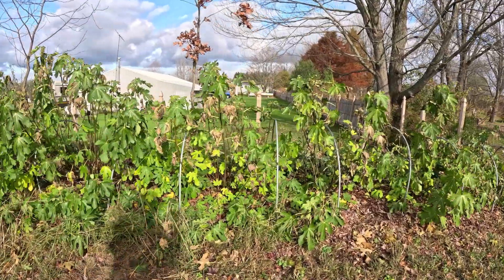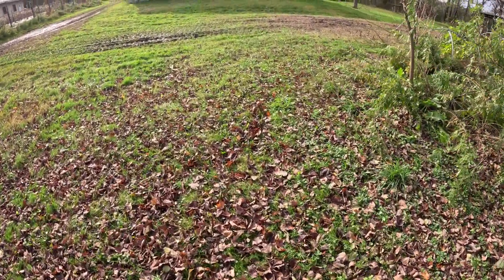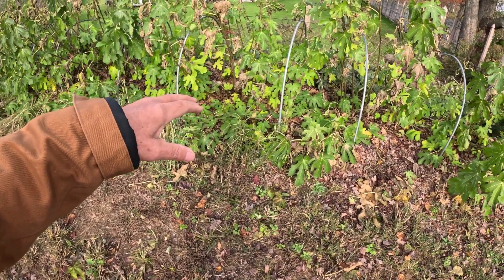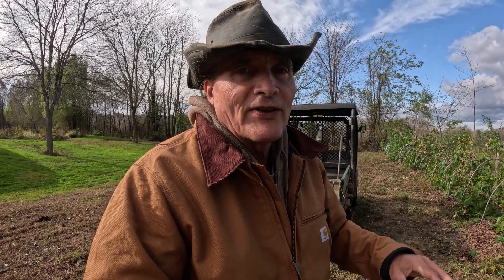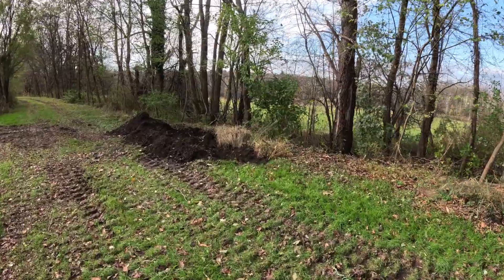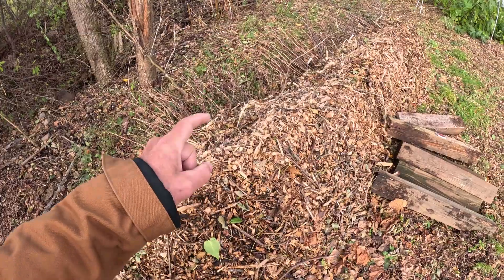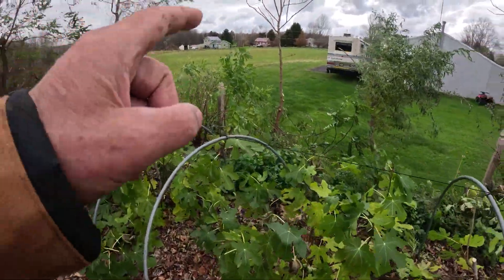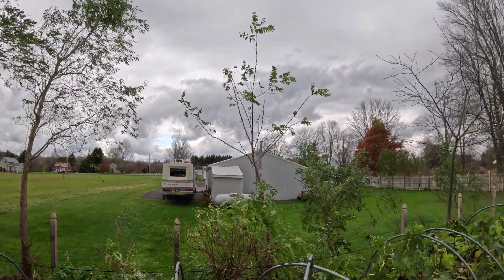Time to prune the fig trees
Winter is coming soon, We've already had a couple of frosts and snow so it's time to get the fig trees ready for winter.